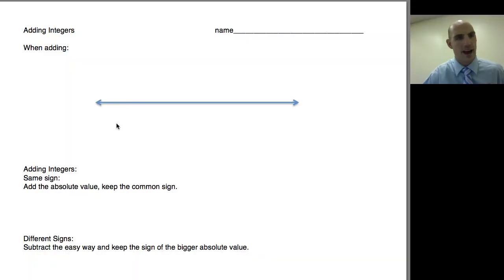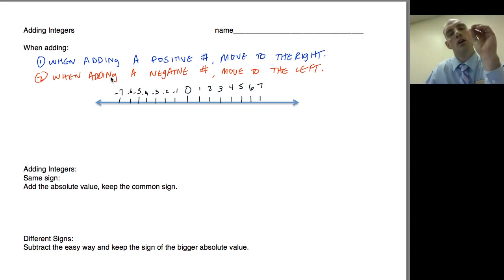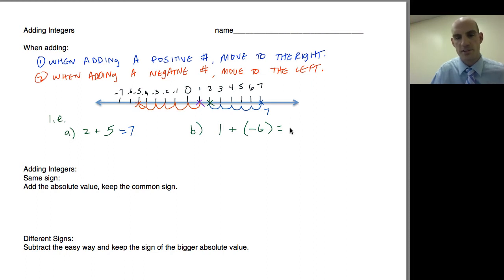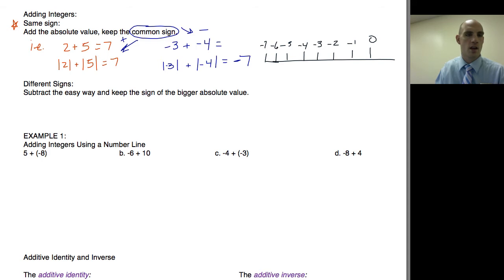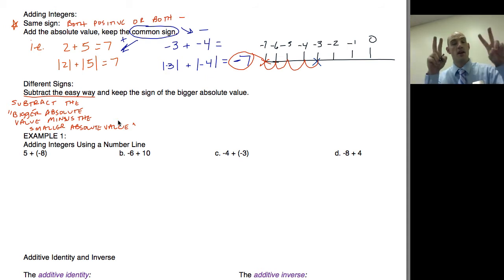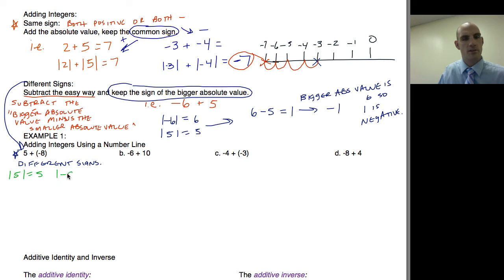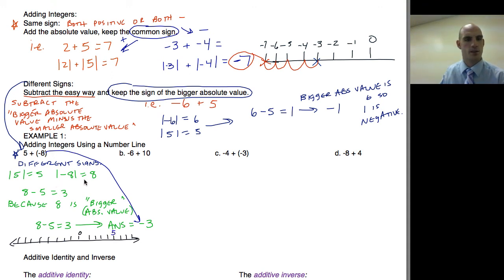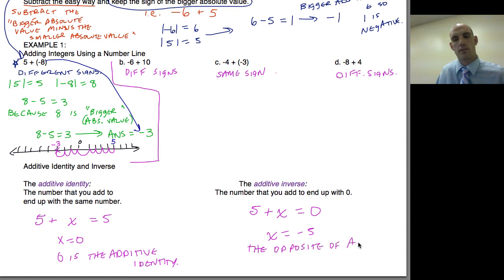Adding Integers.mp4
In this video, I will show you how to add integers